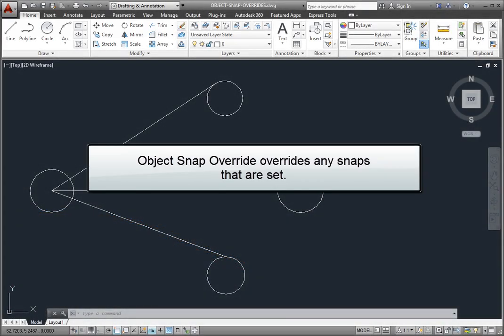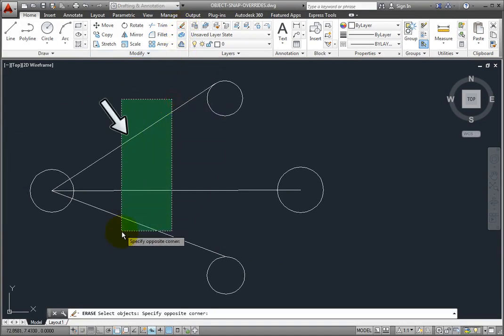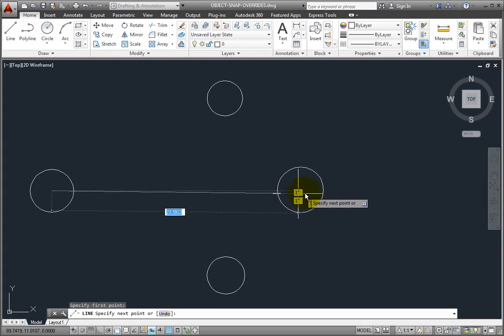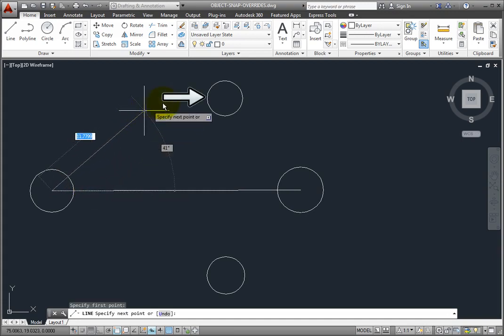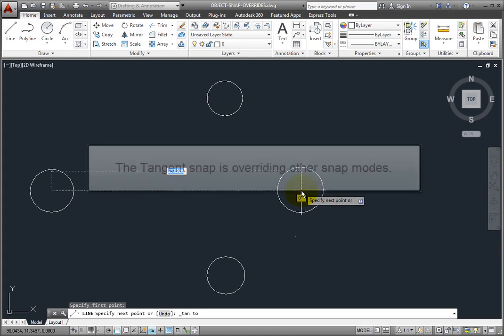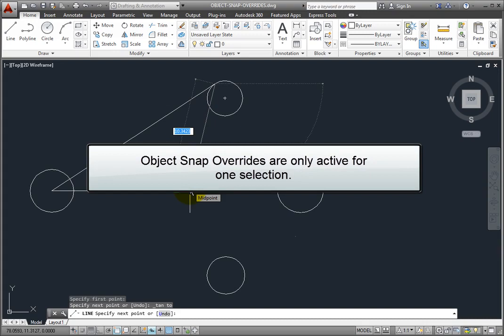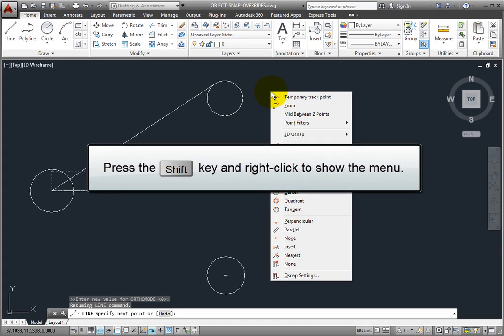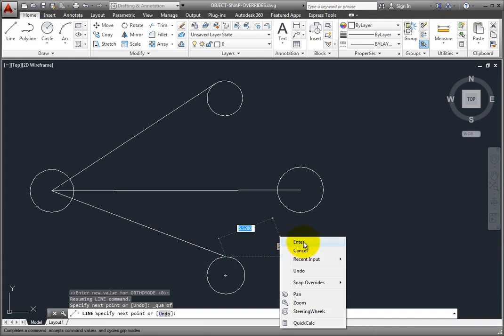3-8 Using the Object Snap Overrides